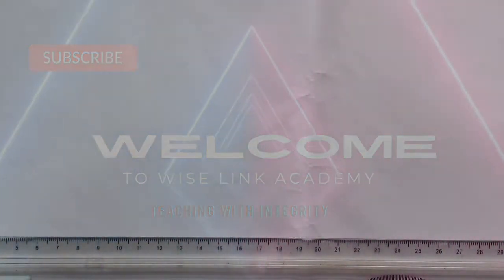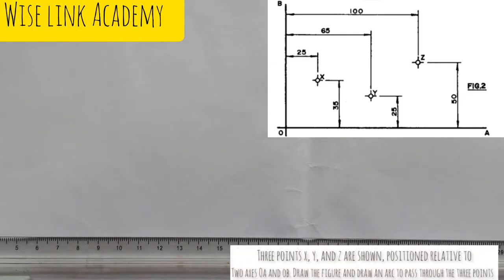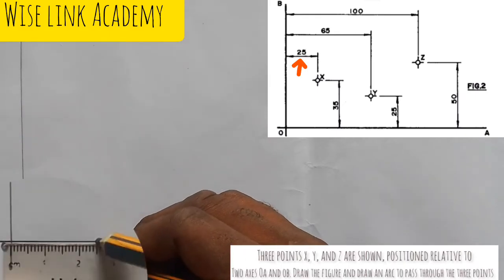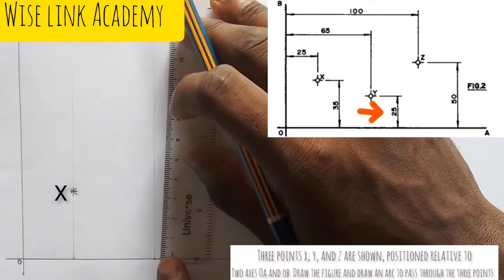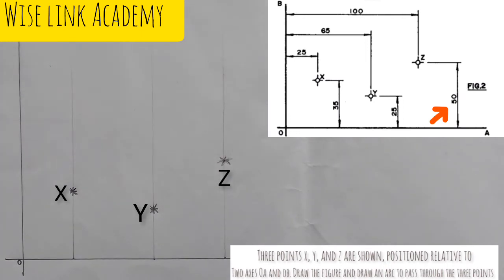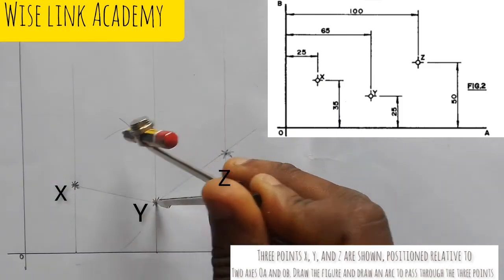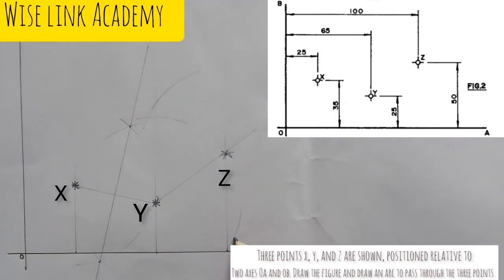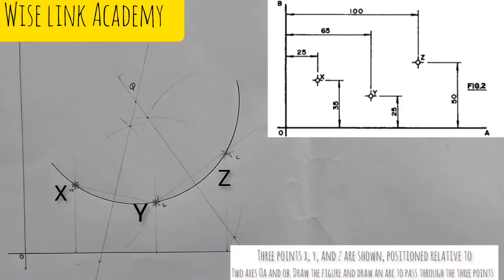How to draw an arc passing through three points (XYZ) TECHNICAL DRAWING (geometric construction)